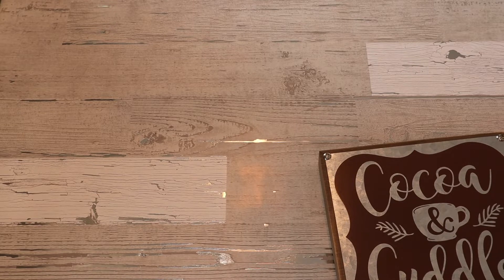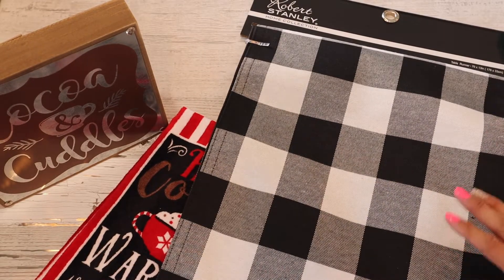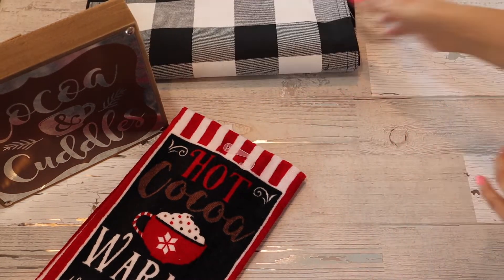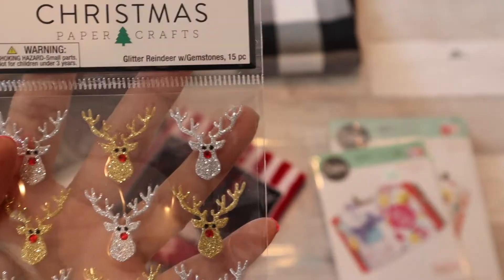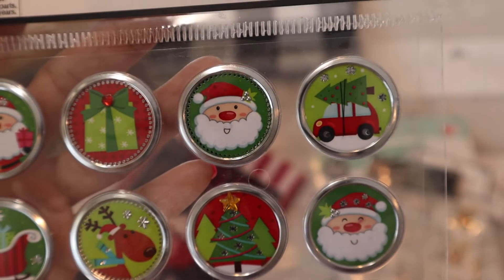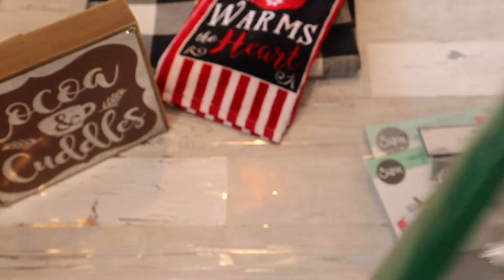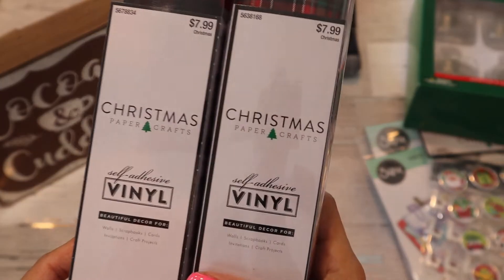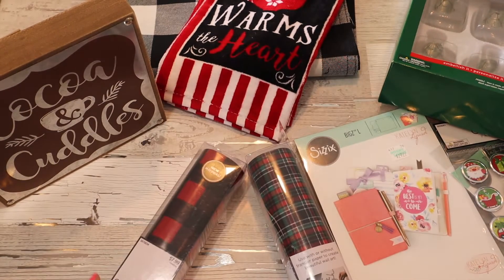🎄 HUGE HOBBY LOBBY CHRISTMAS HAUL 🤶🏼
🚨Enabler Alert 🚨

I made a stop at Hobby Lobby this weekend and picked up some cute Christmas decor, a couple of dies and some awesome plaid vinyl!

-Marla